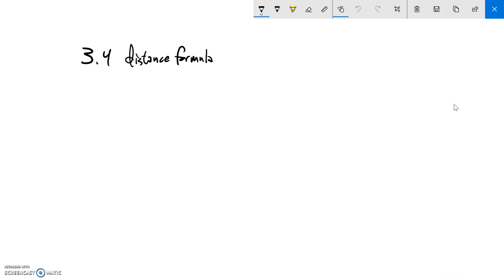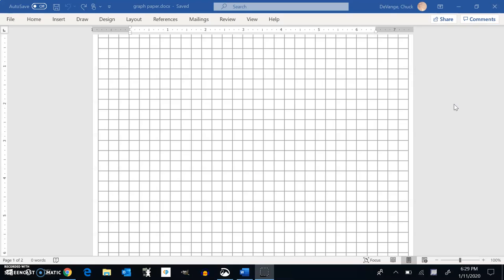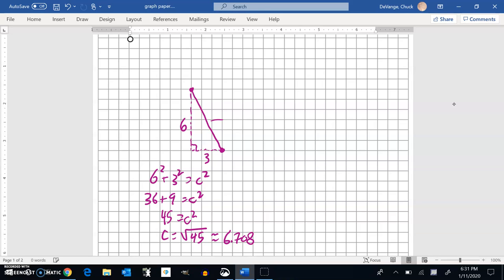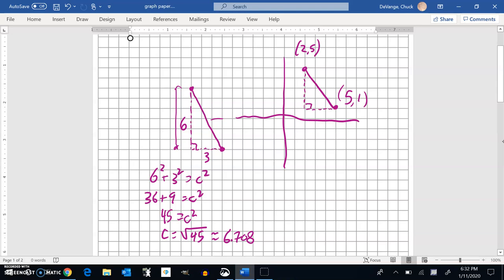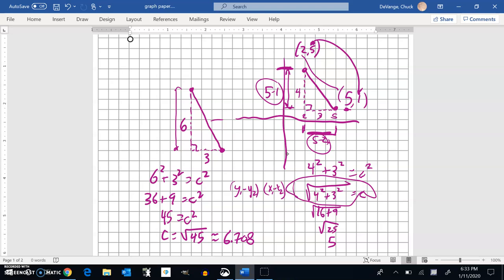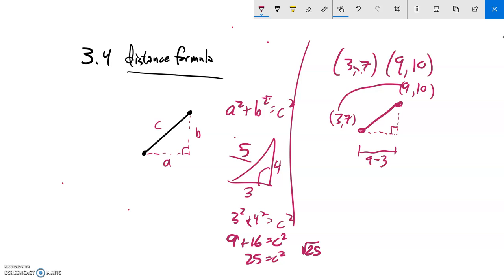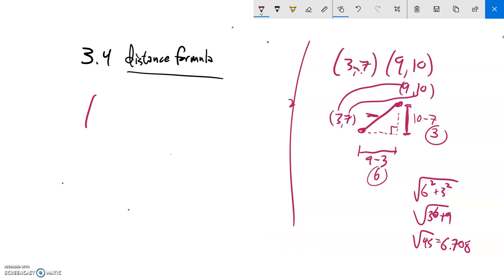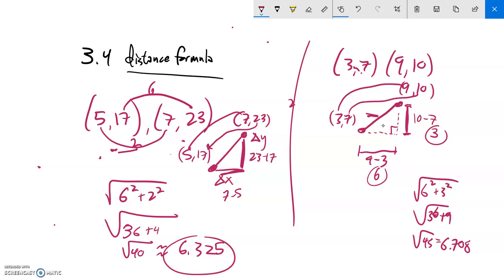m88 3 4